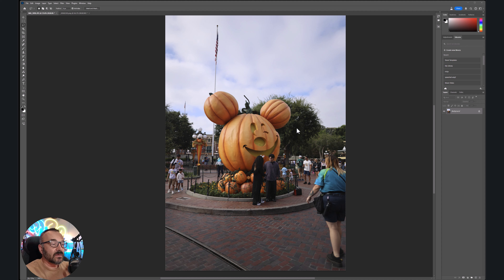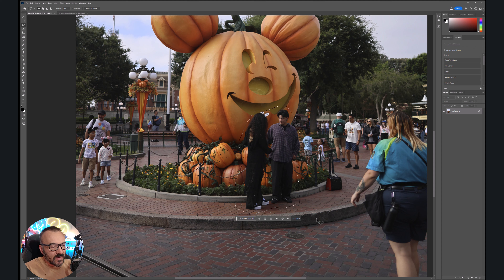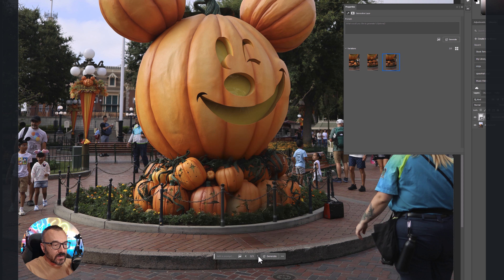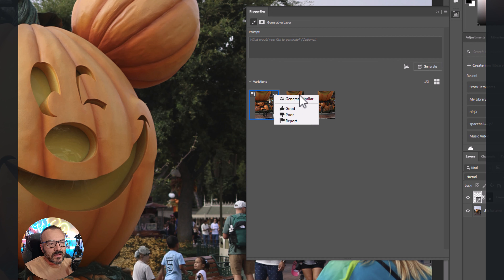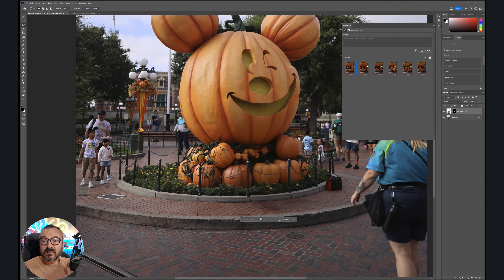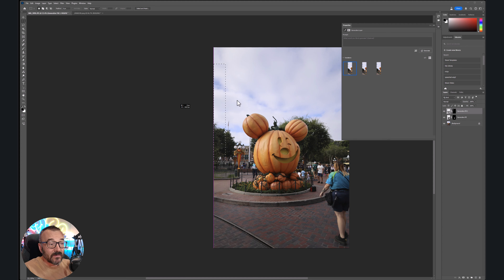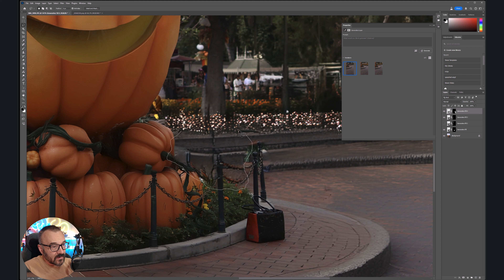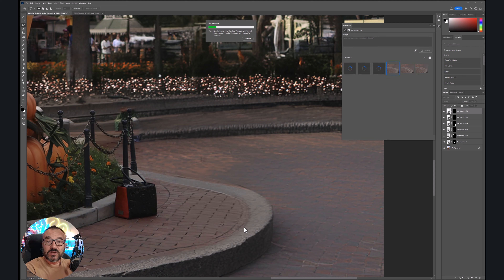Unbelievable Firefly 3 AI from Adobe. New best tool for photographers and illustrators.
Wow, new very impressive update from Adobe. Check reviews and tips, on how to get the best performance.

3D Art essentials